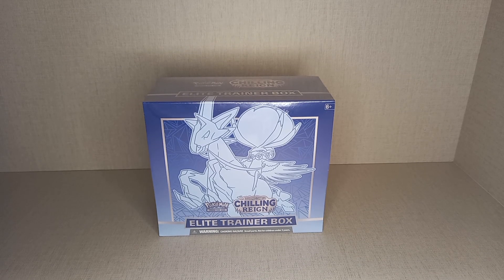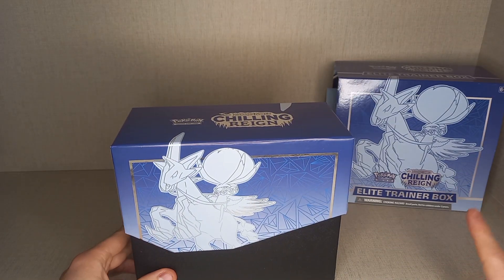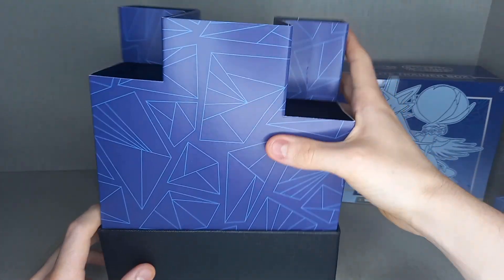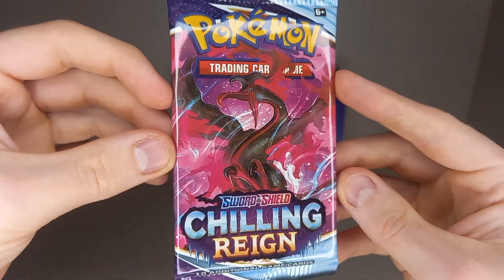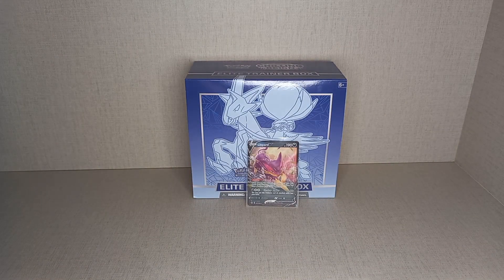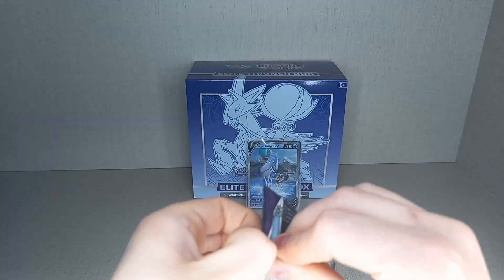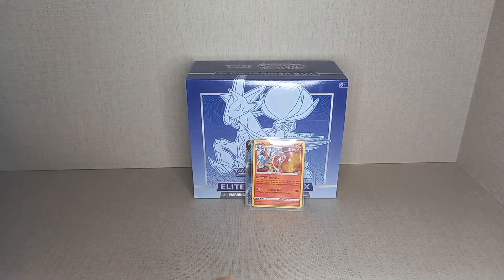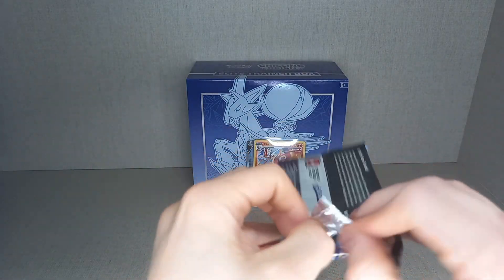Chilling reign etb blue. We got a alt art!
Today we opened up a chilling reign etb and beat the chilling pain pull rates, pulling an alt art